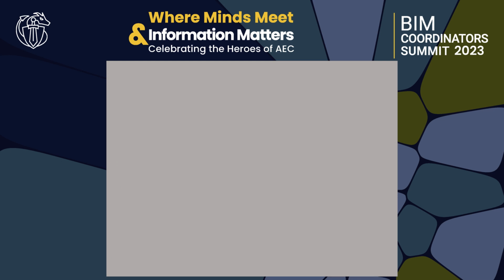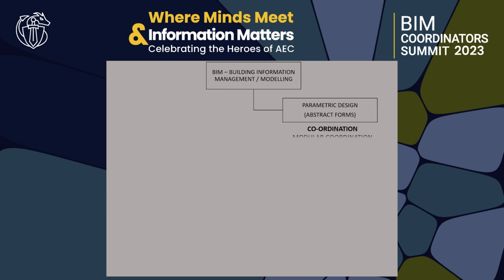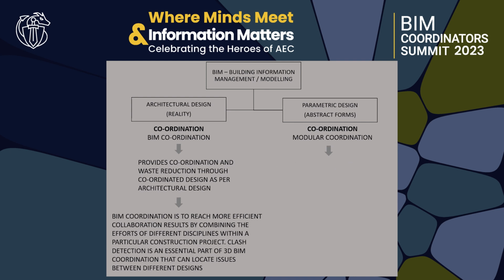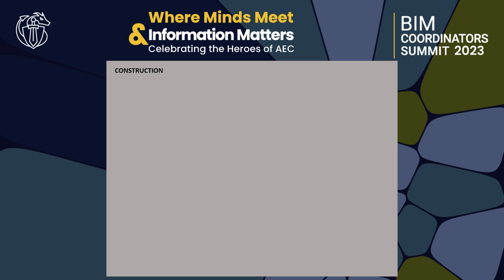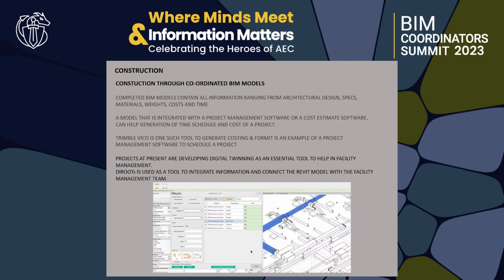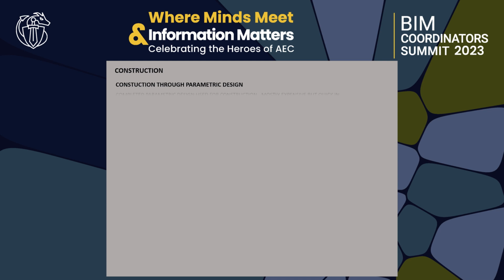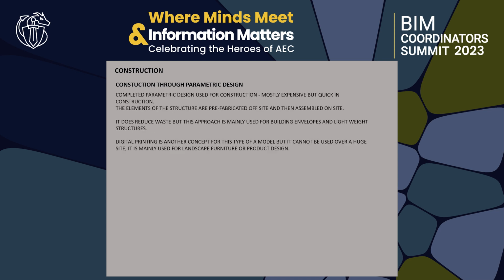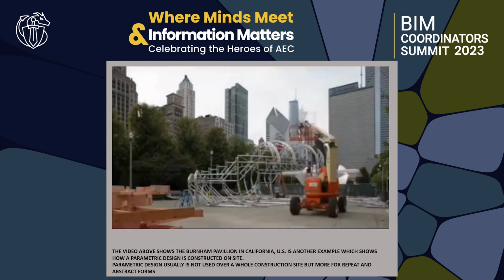Insiya Kapasi: BIM - Construction Industry v/s parametric design (Reality v/s Abstract)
Insiya Kapasi, from WBA Architects & Engineers Inc., talks about "BIM - Construction Industry v/s parametric design (Reality v/s Abstract)".